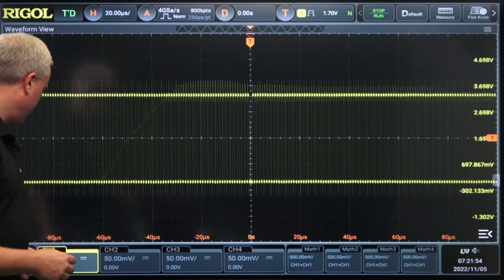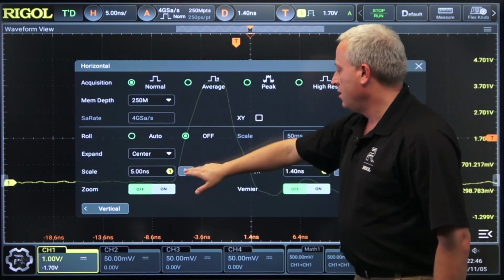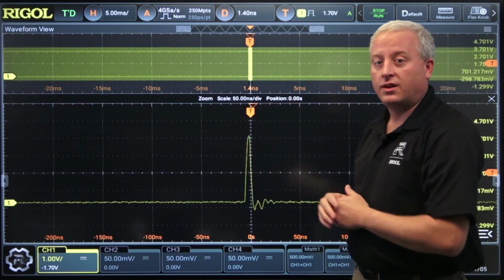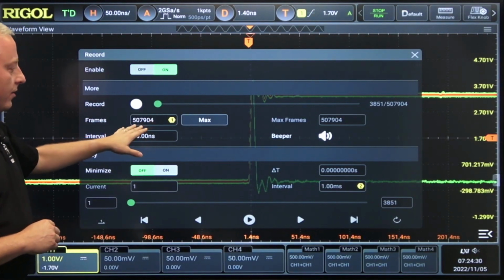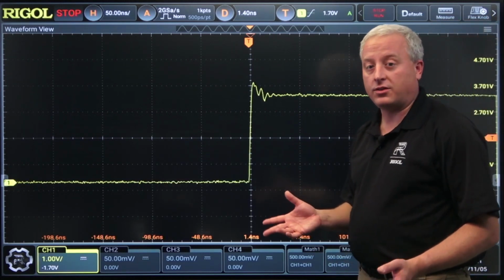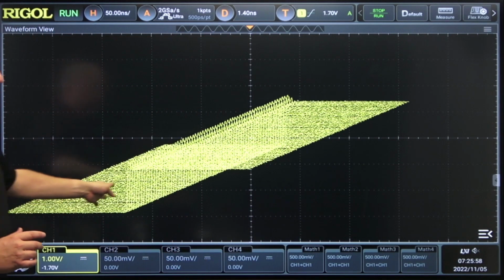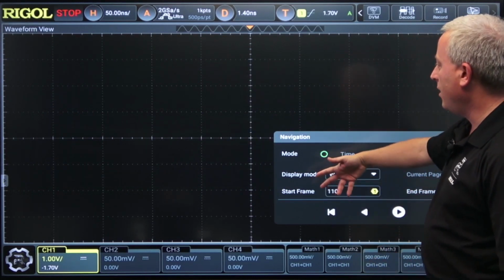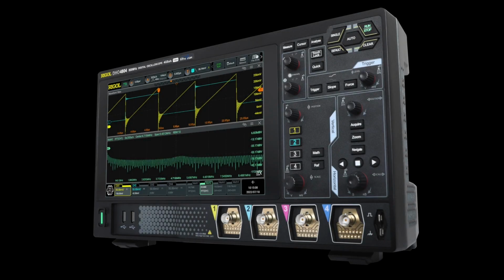Rigol DHO4000 Oscilloscope visualisation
DHO4 visualisation